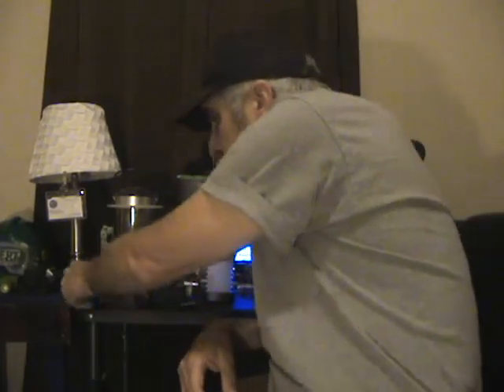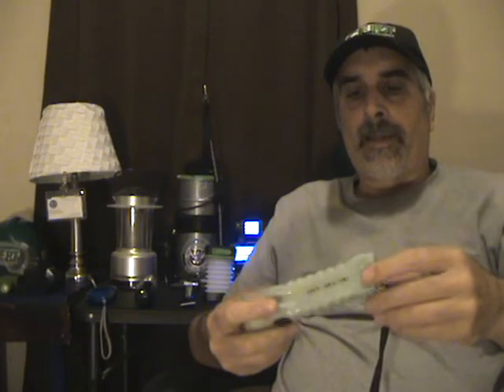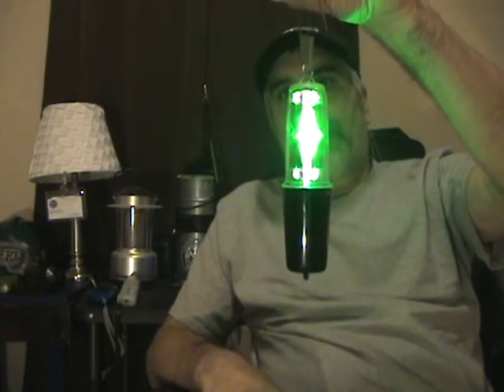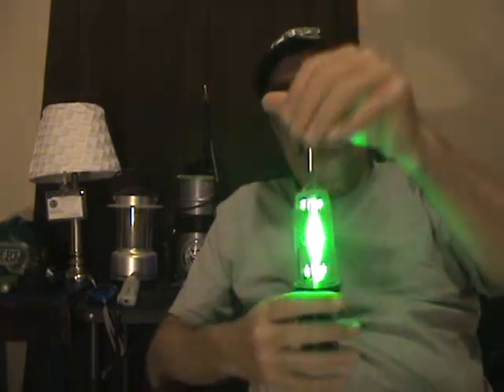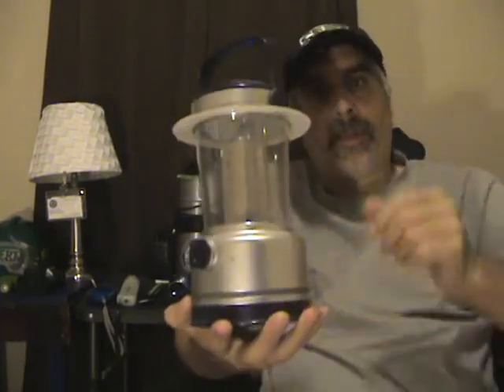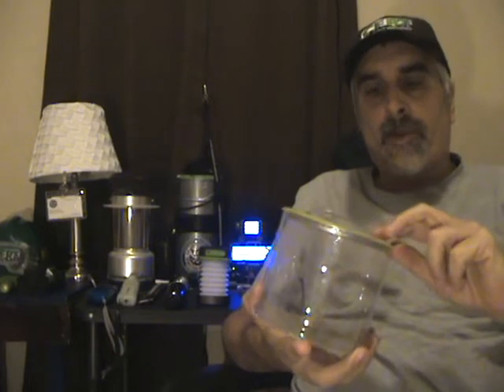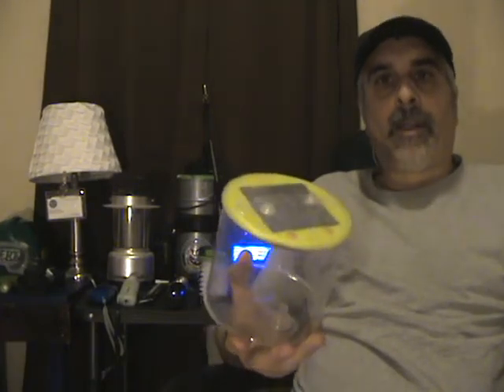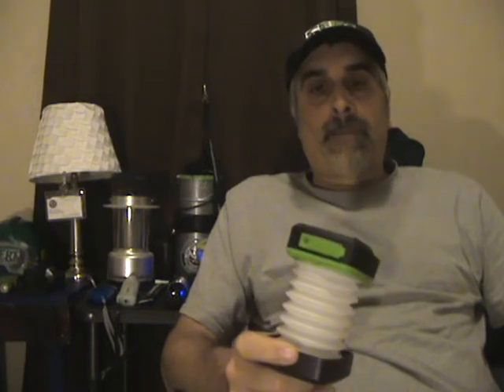Emergency Lighting! Options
This video is about lighting and options when the electric goes off! Things to think about! I have new equipment that's really good now! Solar is a VERY good option.  ( EVERYBODY THANKS FOR BEING HERE!) Inspires me to make videos to help everyone!